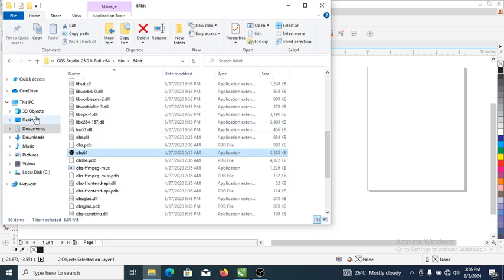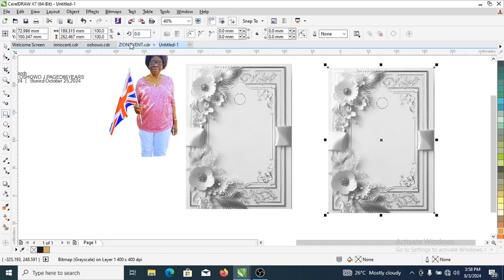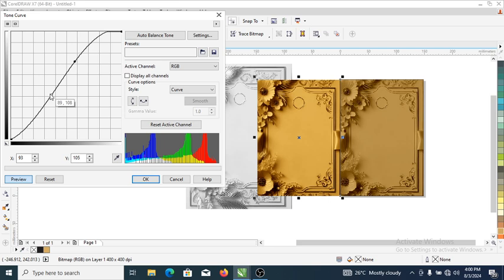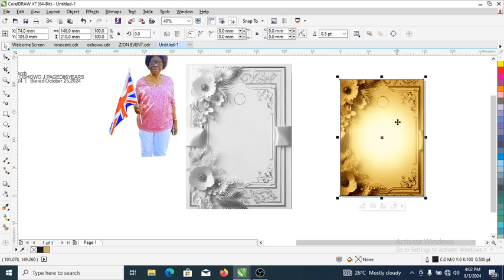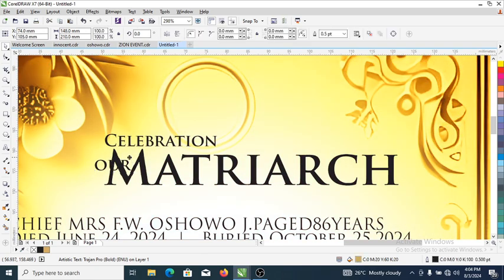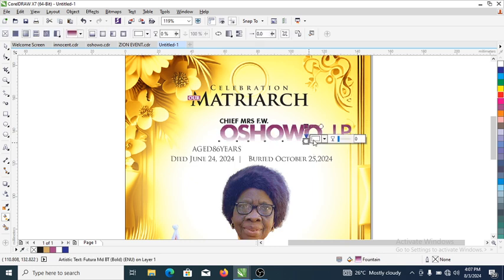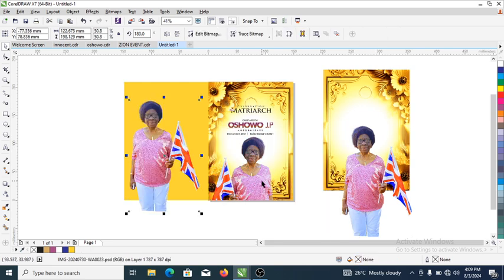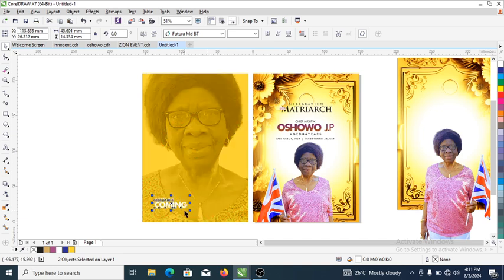Transparency & Merge Mode Power - Jotter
How to use Transparency Tool and Merge Mode.